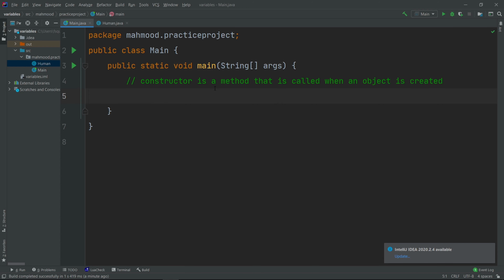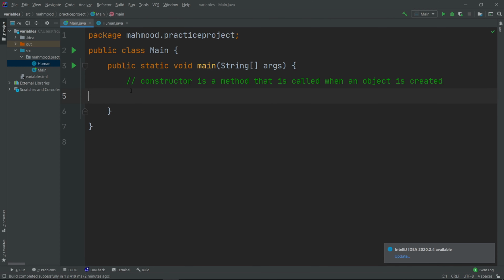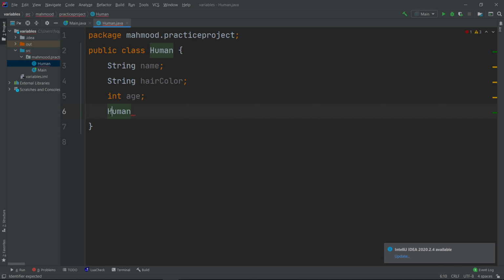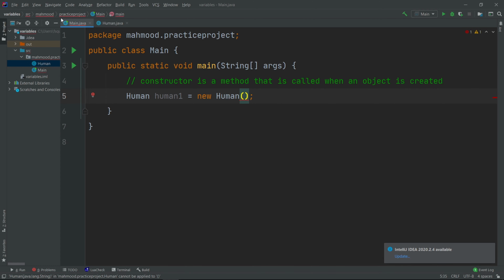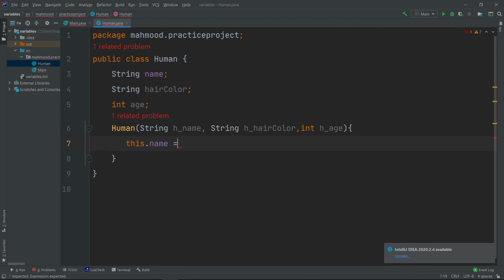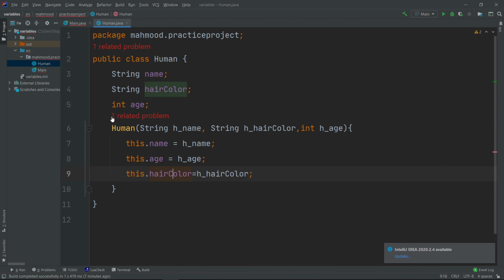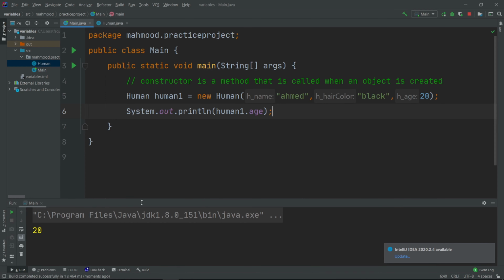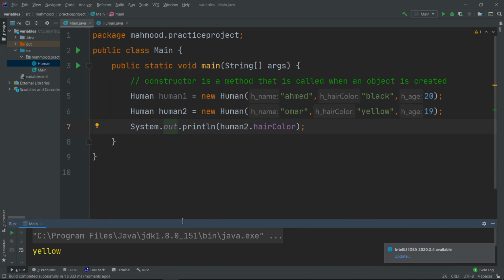Constructor Method | Java Basics part 12 sohar university